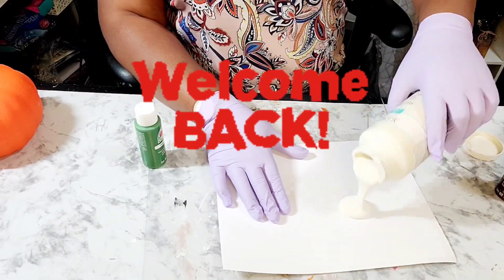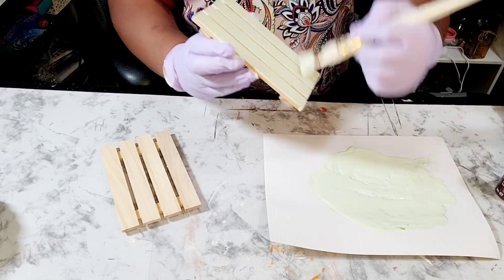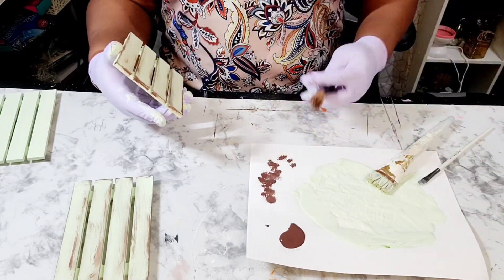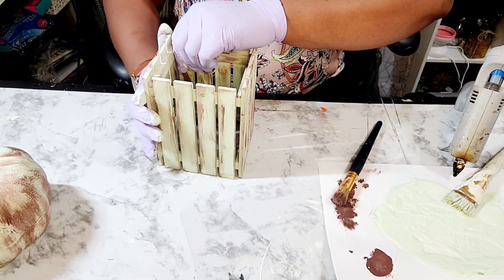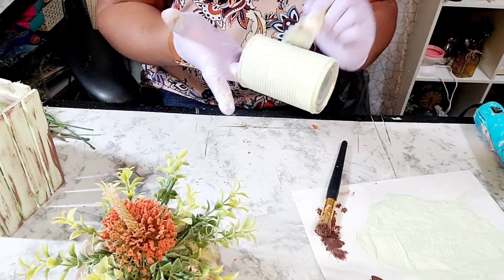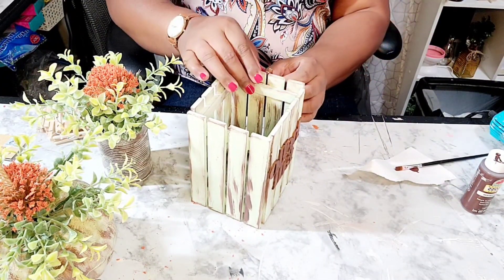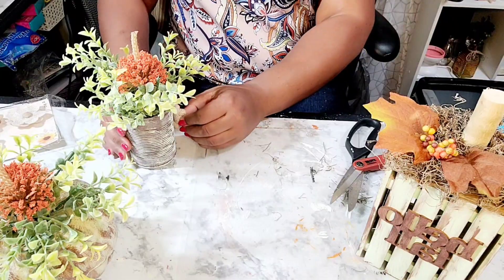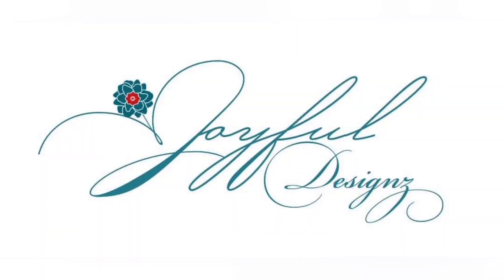It's a Blooming What? It's a Blooming Pumpkin Fall Decor🤪😜😁🤭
This video consists of 3 DIY'S. I decided to reach the heavenlies to conjure up some inspiration to bring to you all! The items used to create these DIY'S are listed below.

Items Used:
Orange Foam Pumpkin (DollarTree)
Pallets (DollarTree)
Cardboard  (Chinese Food Container)
Florals - Orange (Michael's)
Florals - (DollarTree)
Burlap Floral Stickers  (DollarTree)
Waverly Chalk Paint Plaster (Walmart)
Apple Barrel Paint Kelly Green (Walmart)